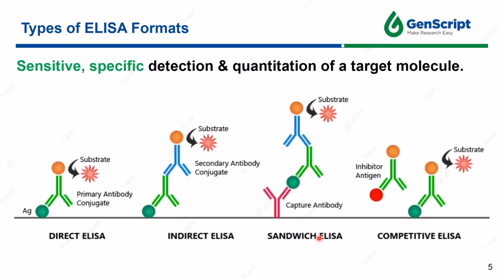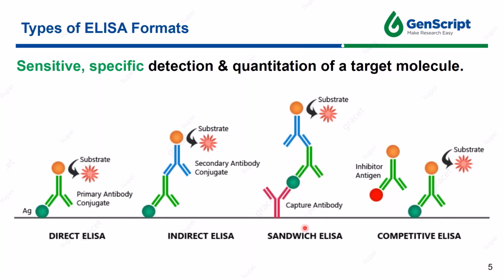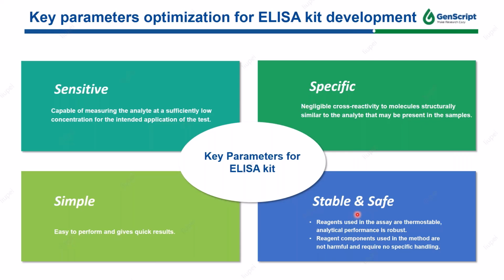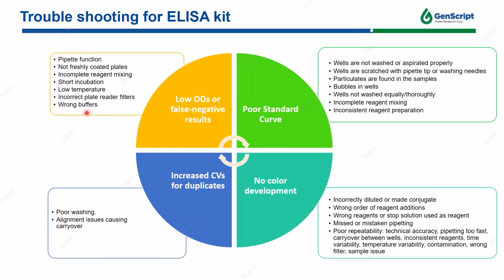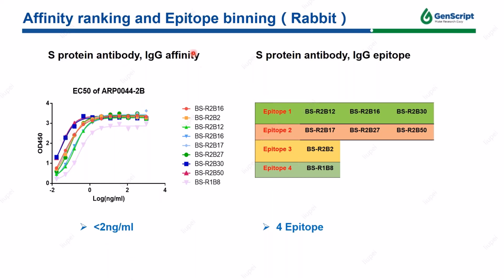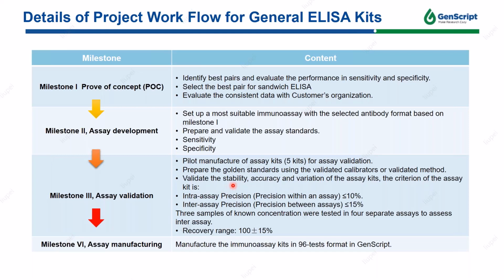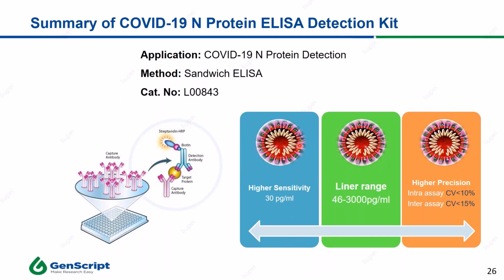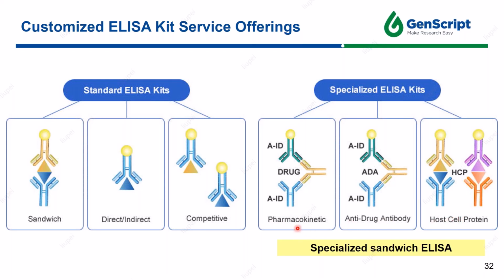Tips for Successful ELISA kit Development